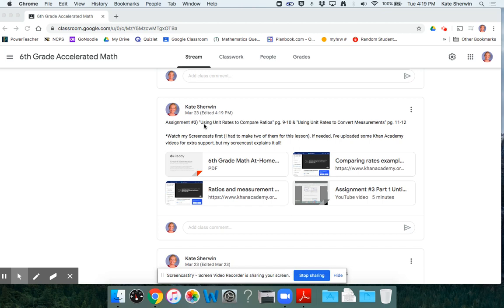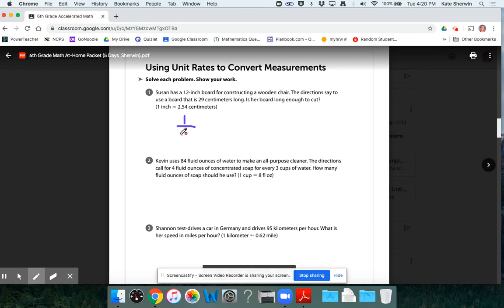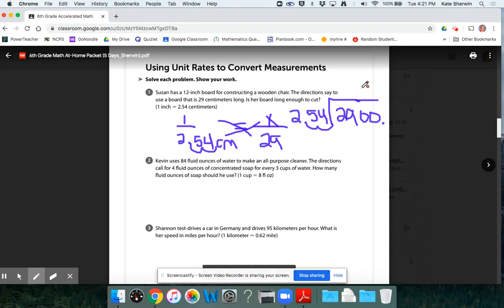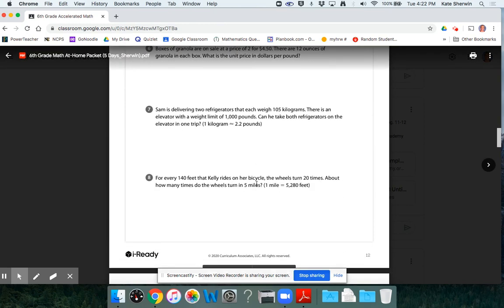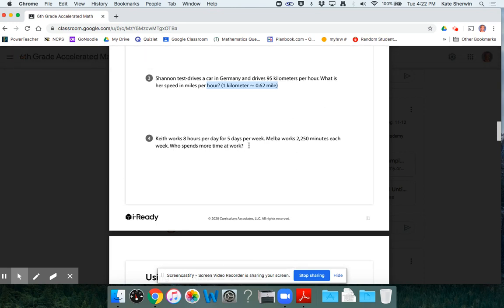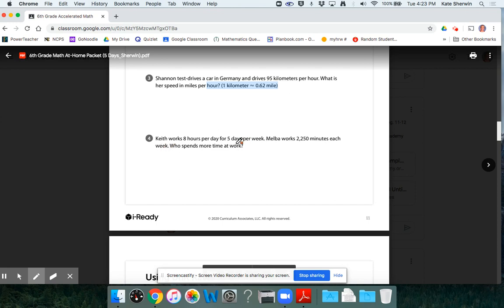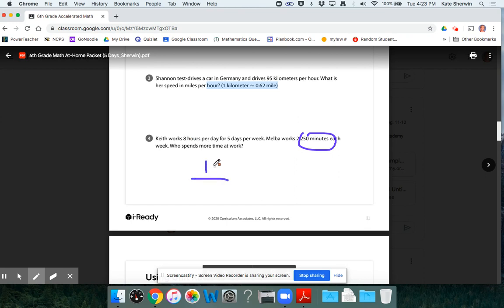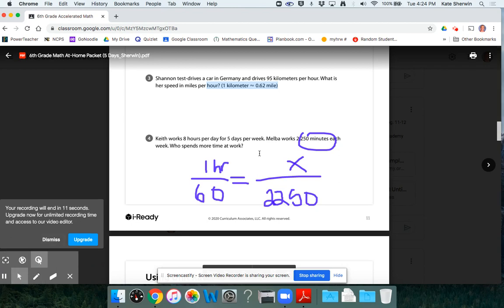Assignment #3 Using Unit Rates to Convert Measurements pg. 11-12